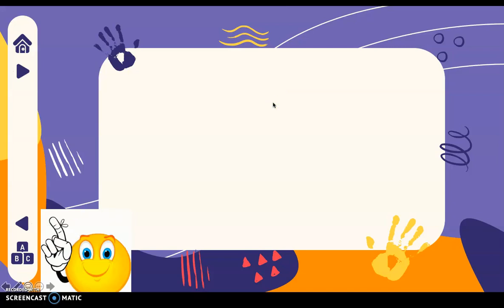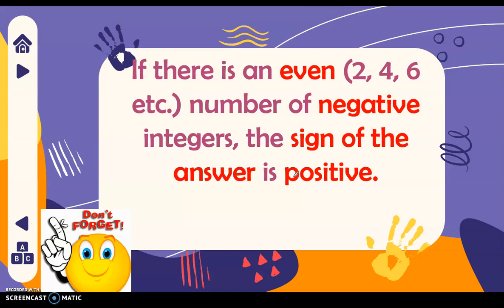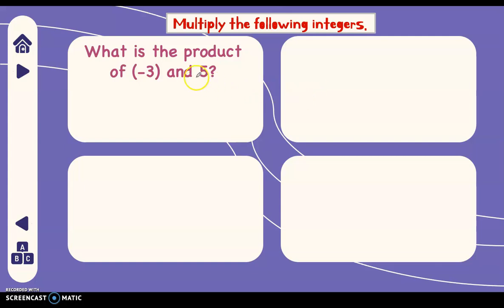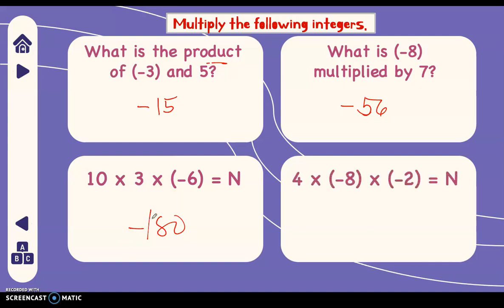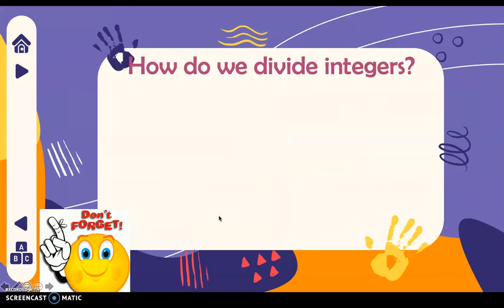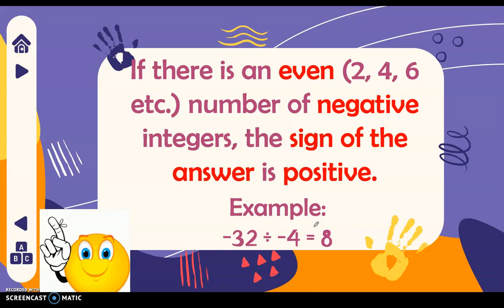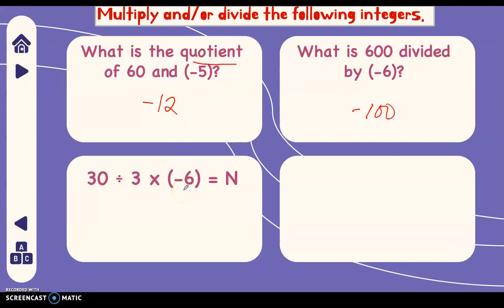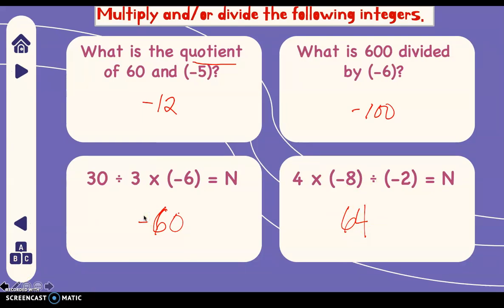Multiplying & Dividing Integers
Multiplying Integers